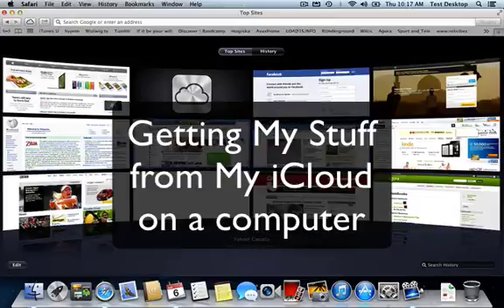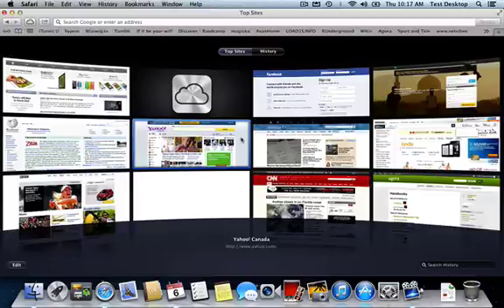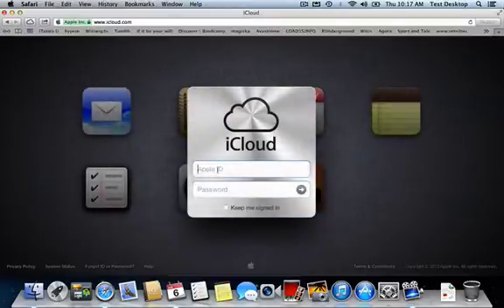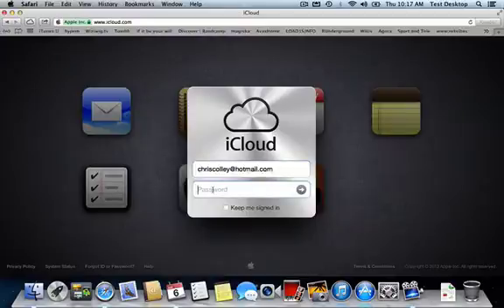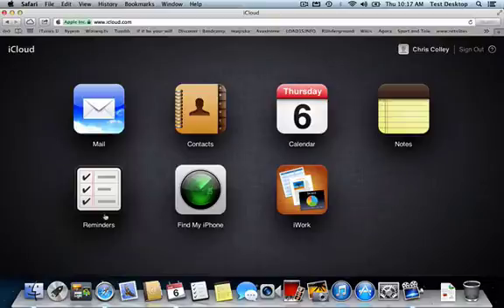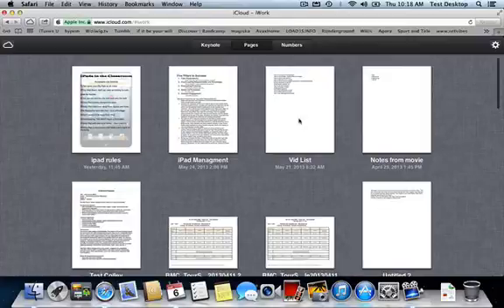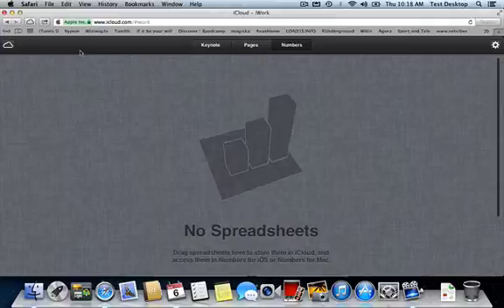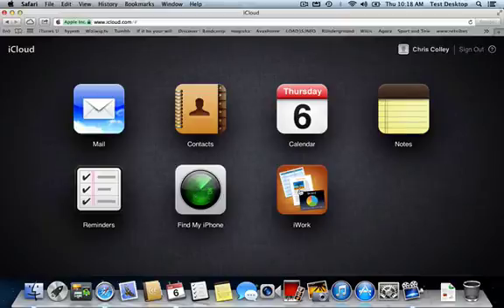Accessing My iCloud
How to get my stuff on My iCloud using a computer and an internet browser.